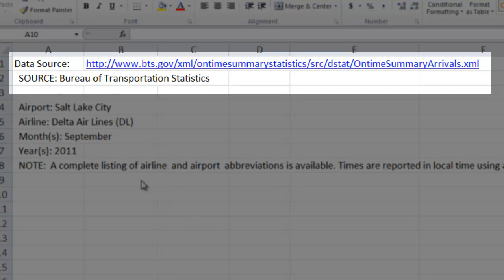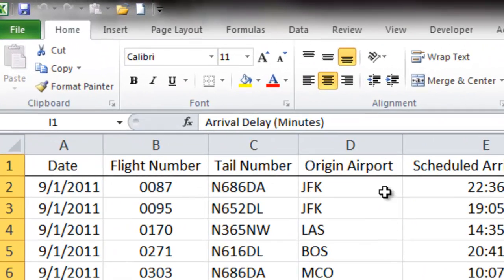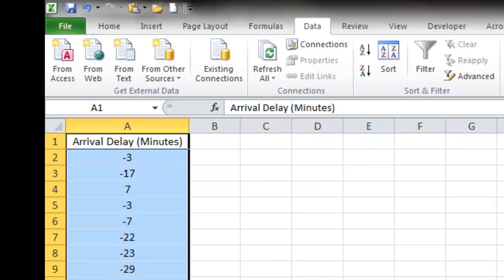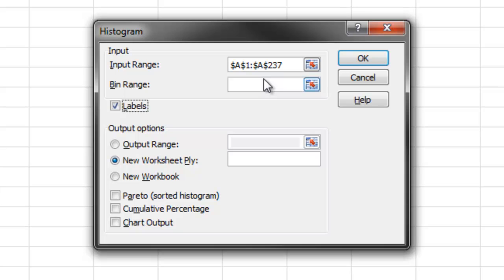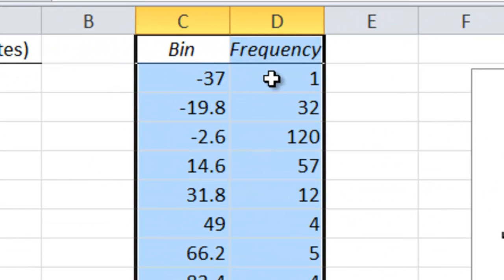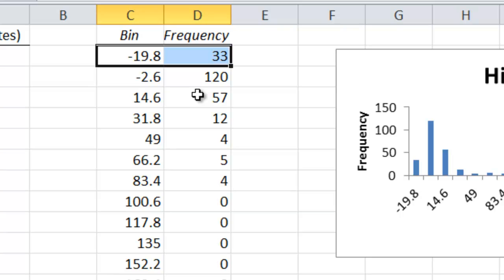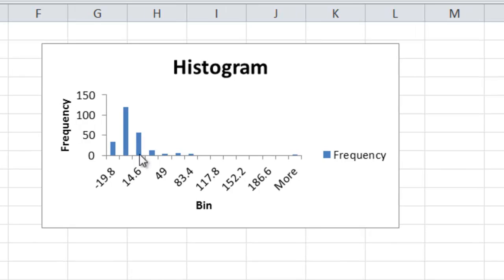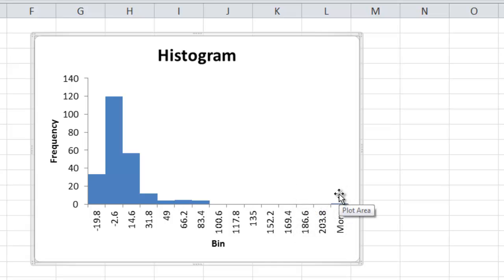Histograms in Excel 2010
This video shows how to use the built-in tools in Excel to create a histogram.